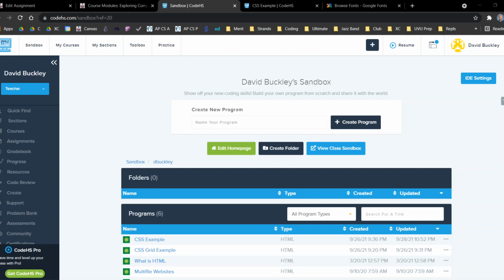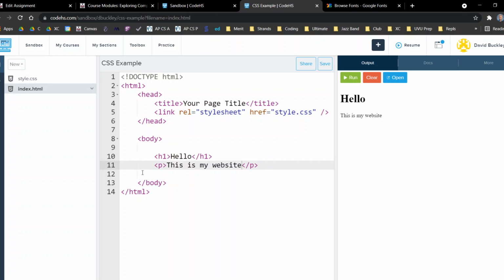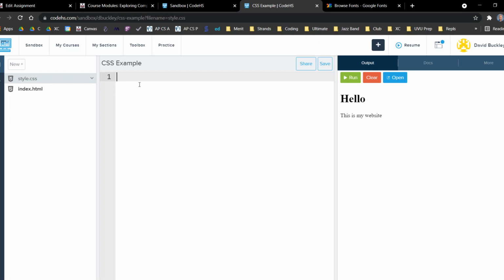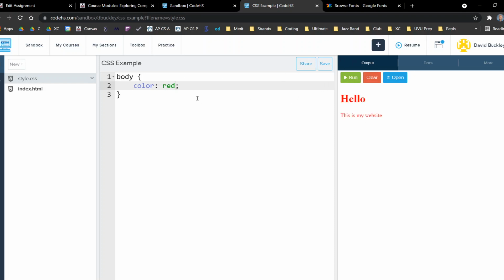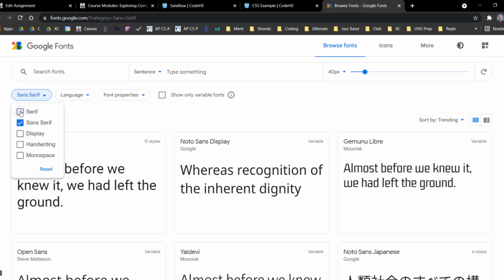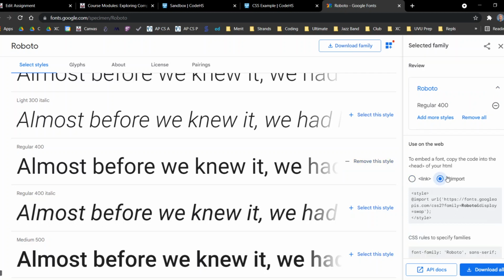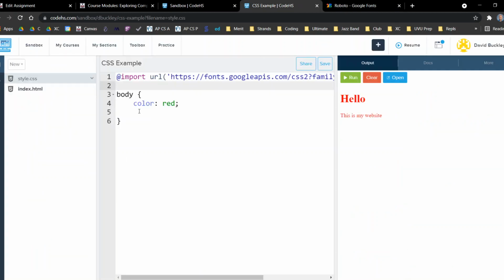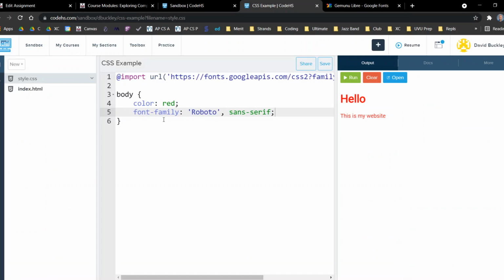CodeHS Sandbox CSS + Google Fonts